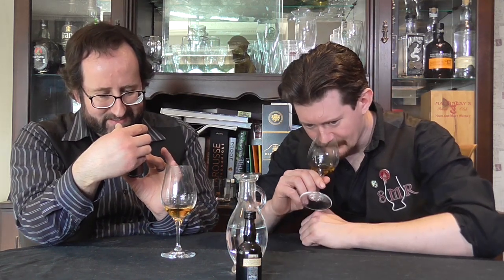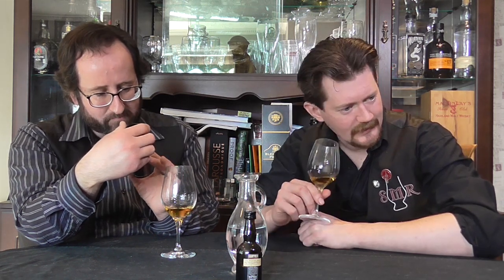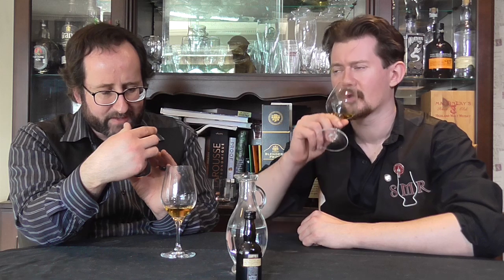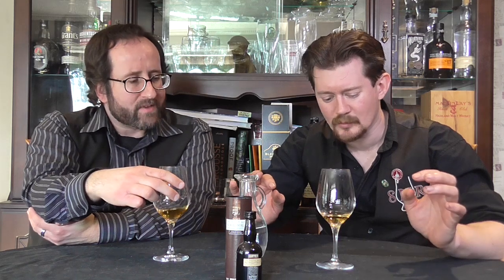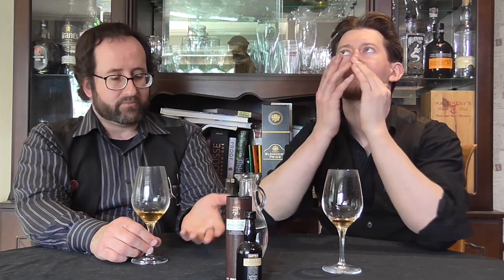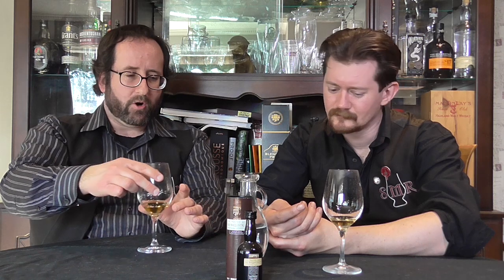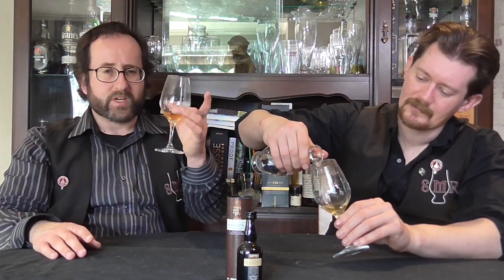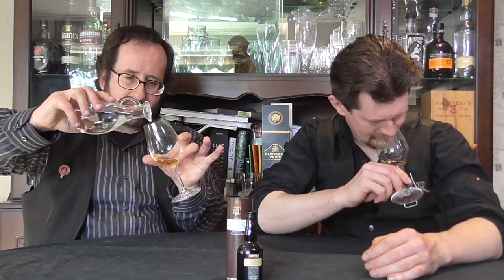Old Ballantruan, Tomintoul's peated expression scored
This peated Speyside does an incredible job of emulating the Islay style of smokey malt.  So much so that the distillery 'Tomintoul' is omitted from the bottle.  An engaging dram that might shake the beliefs of Islay stalwarts if they tried it...

Old hands might notice the video title is departing somewhat with  tradition.  I'm testing some different nomenclature to see if I can coax YouTube into getting our videos a bit more generously dispersed.